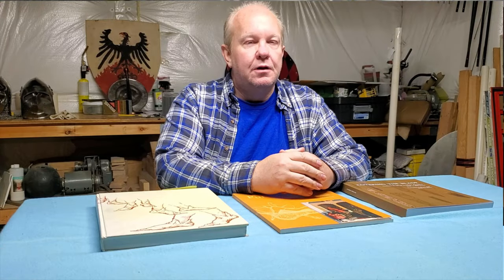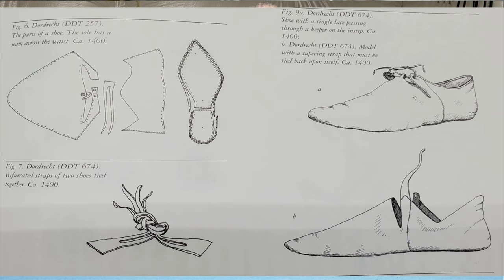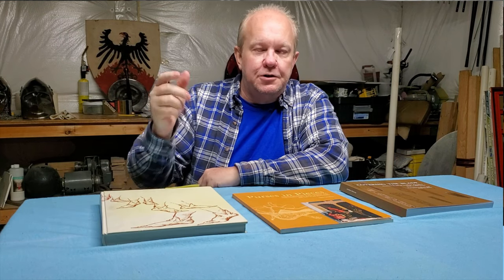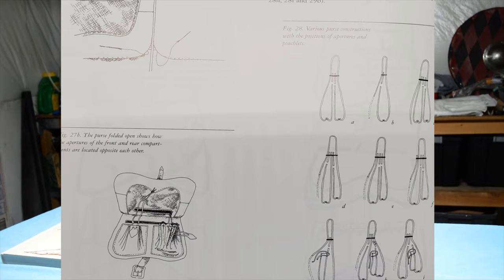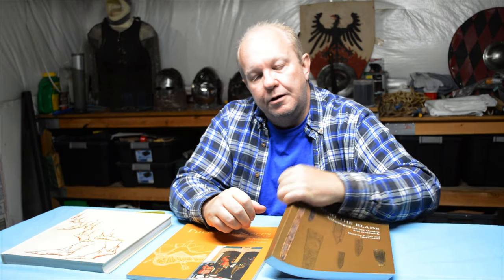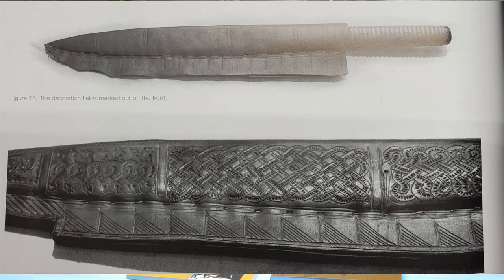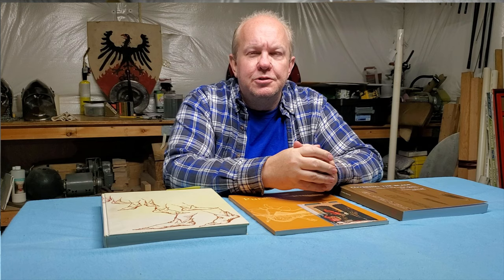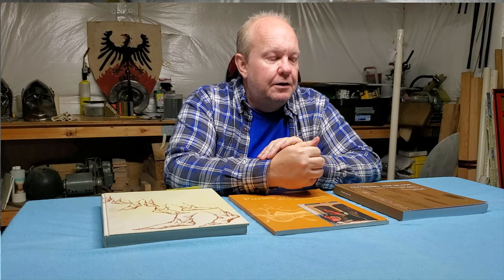Leather Series: Leather Book Review, The best for shoes, pouches, cases, sheaths and scabbards.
For the leather people out there on my channel here are three great books I fully recommend. All three are from the same museum. The first is the best Shoemaking book out there. Stepping through Time. The second is the Purses in Pieces.  This is a great book on pouches, bags, and cases in leather. The third is fresh of the presses as of 12/9/2020 is Covering the blade.  A lot of the items in these three books are from the Dordrecht finds.

00:00 Intro
00:28 Stepping through time
01:55 Purses in Pieces
03:02 Covering the Blade

Presenter is Master Sigurd Ericsson
SCA Kingdom of Atlantia
Barony of Stierbach
Goto for more information on the Society for Creative Anachronism.

References:
Goubitz, Olaf. Stepping through Time. Archaeological Footwear from Prehistoric Times until 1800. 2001.

Goubitz, Olaf. Purses in Pieces. Archaeological finds of late medieval and 16th-century leather purses, pouches, bags, and cases in the Netherlands.

Volken, Marquita, and Goubitz, Olaf. Covering the Blade, Archaeological leather sheaths and scabbards. 2020
€ 34,95

If the above books are of interest to you.  You may also be interested in the London Series.

Shoes and Pattens.
Knives and scabbards.
Dress Accessories.

Tools used to produce video:
Camera work done with: Nikon D3200 and some times Galaxy S10
Sound done with: TAKSTAR SGC-598
Sound editing with: Audacity
Video editing with: HitFilms 15
Thumbnail and end card: Snappa